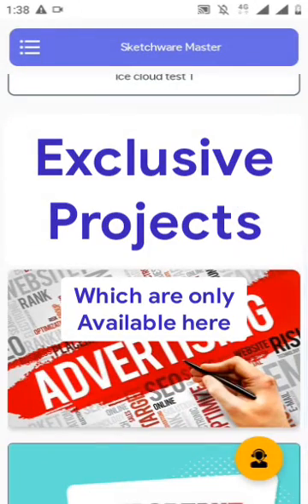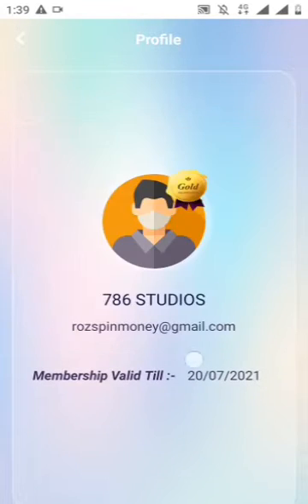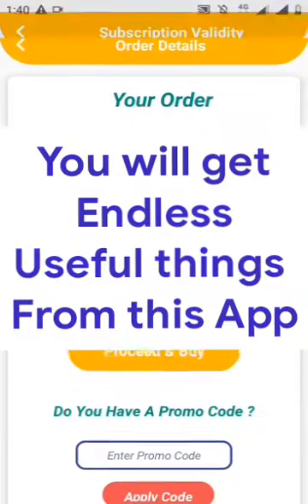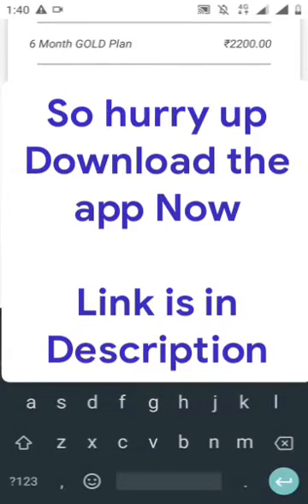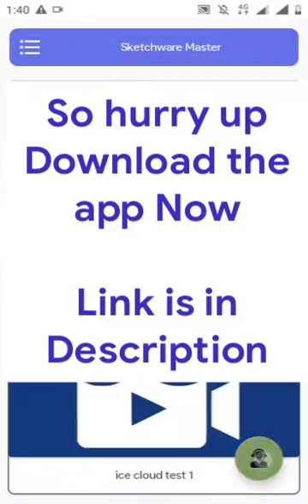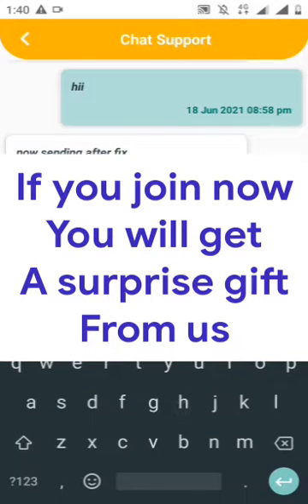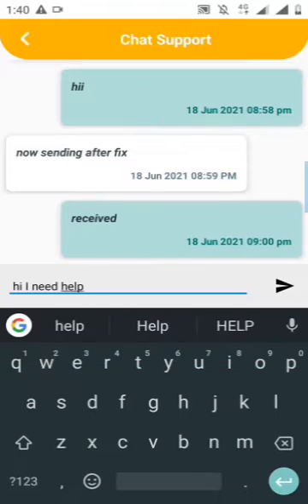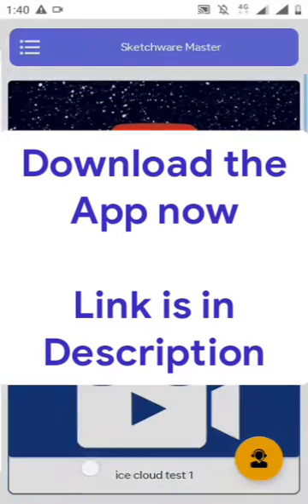SKETCHWARE MASTER | Best App for All Sketchware Developers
SKETCHWARE MASTER [Official App Launch]

Download 786 STUDIOS Project store
( Get this & more Projects , codes & Moreblocks )